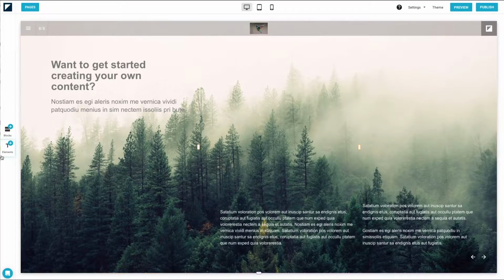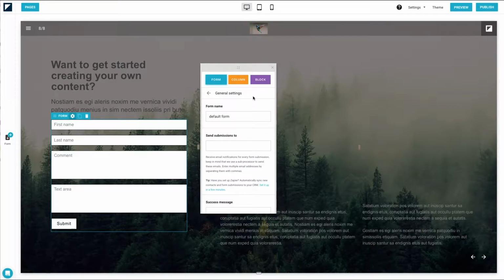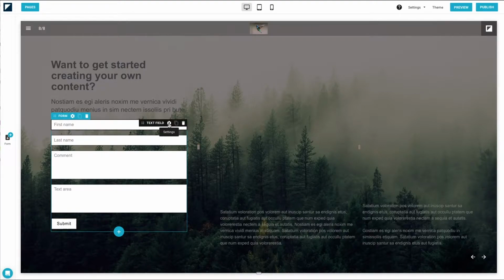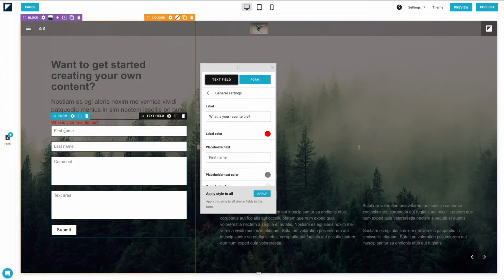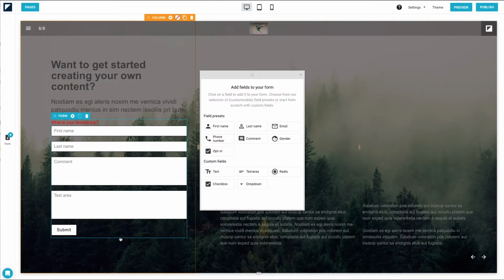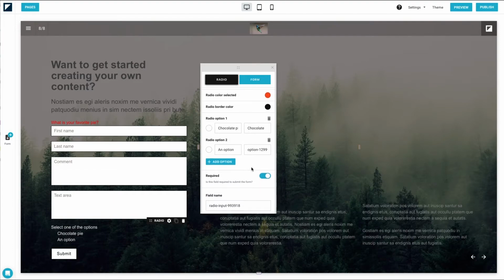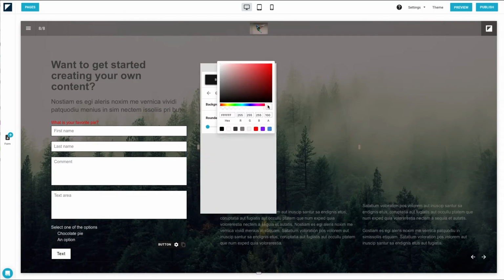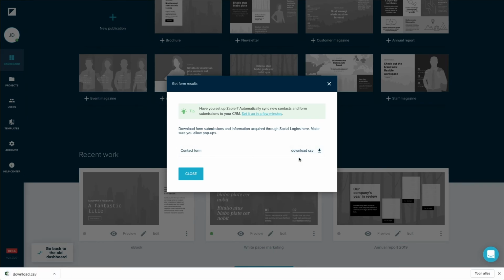Foleon Tutorial | How to use Forms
To collect information of the readers, you can add a form as an element to the publication. The form can have multiple fields like name and address but also a dropdown or options field.